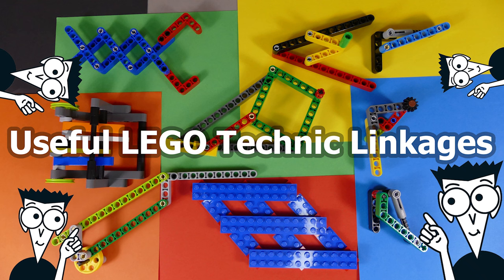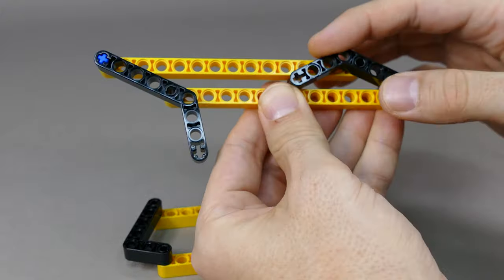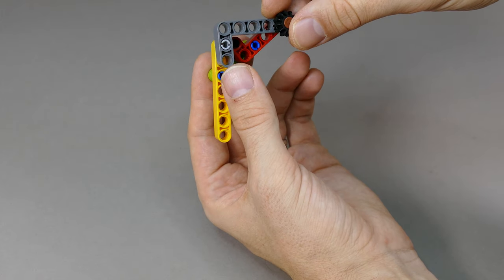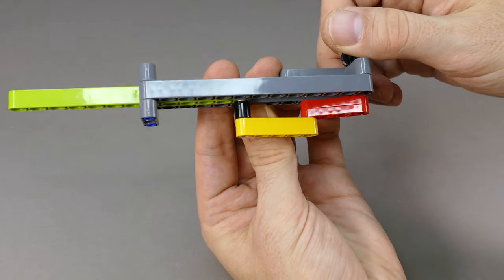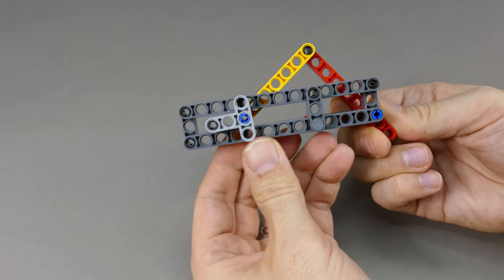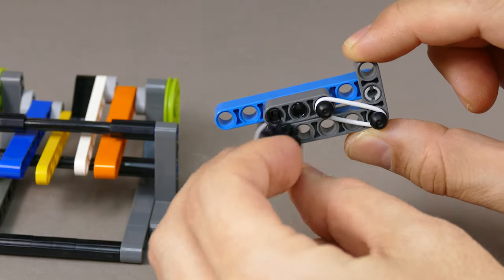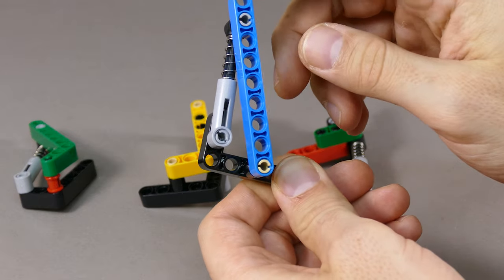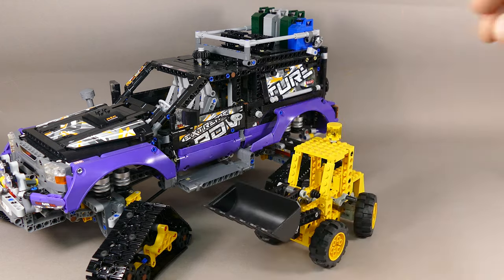Useful LEGO Technic Linkages and Mechanisms (Episode 8) @grohl666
Merry Christmas everybody. Your wishes and prayers have been heard. Here is another video that can help you to get better in building with LEGO Technic.